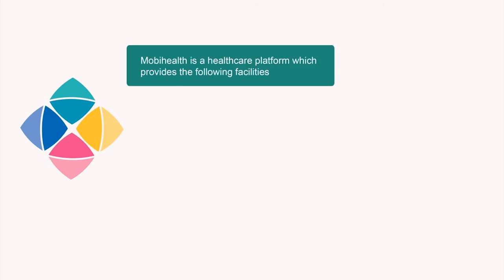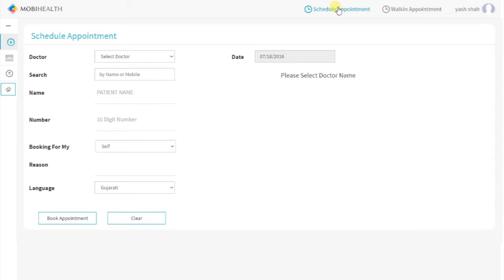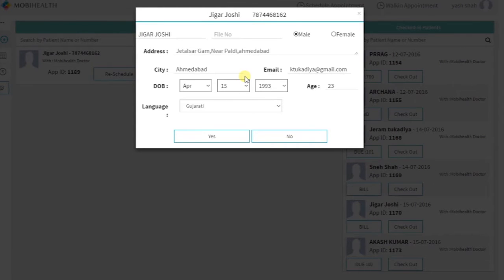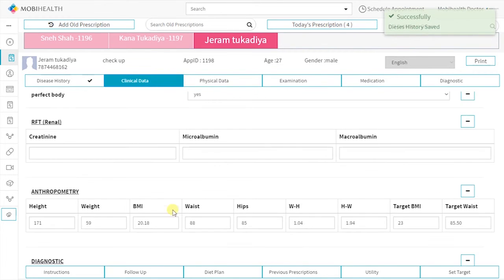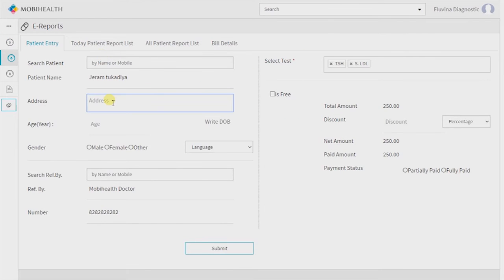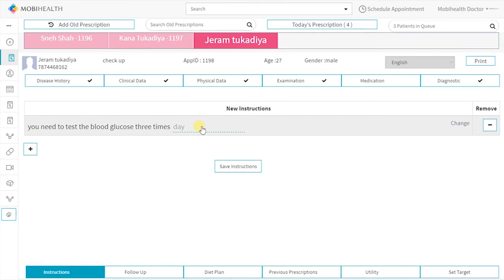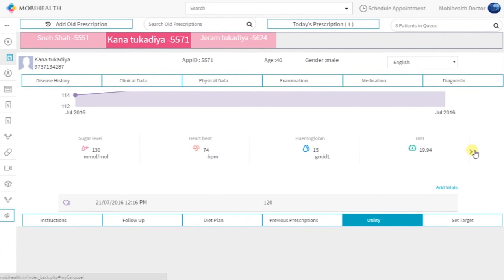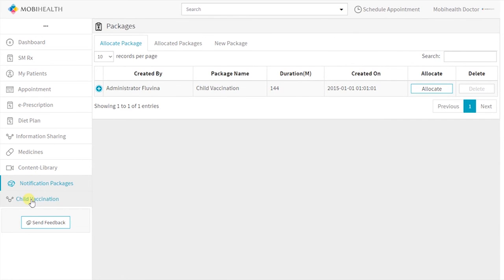Introduction to MobiHealth User Interface